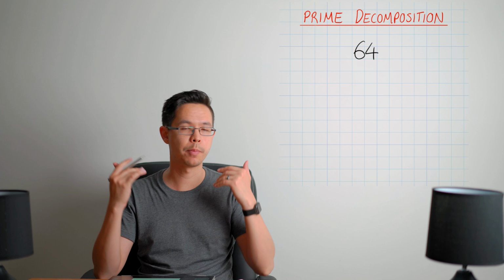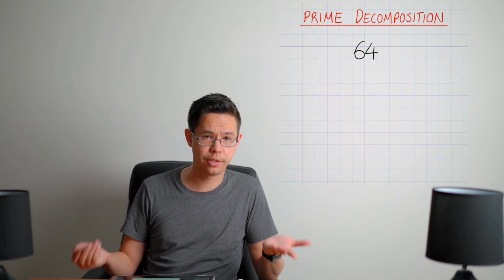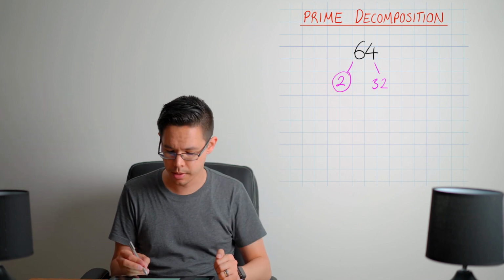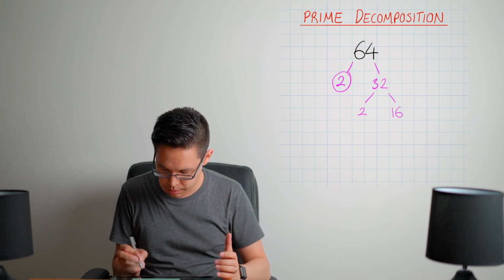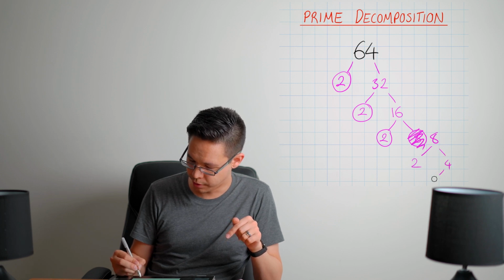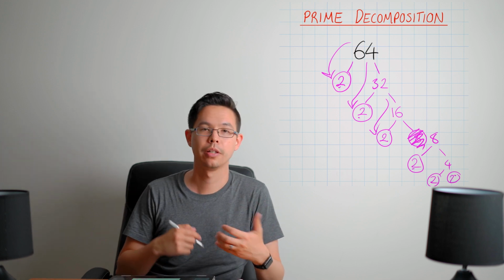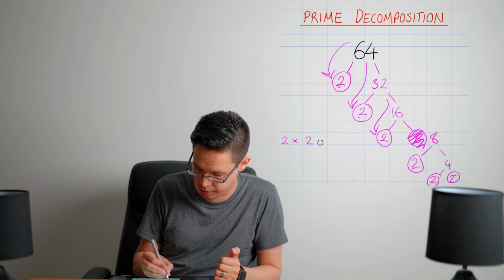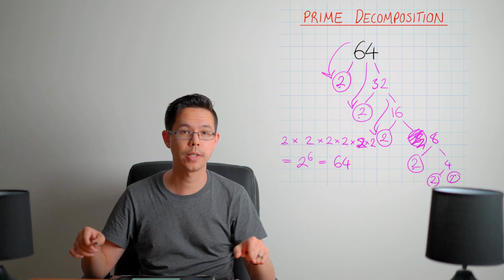Numbers 05 - Prime Decomposition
Breaking down a large number into a product of its prime factors.